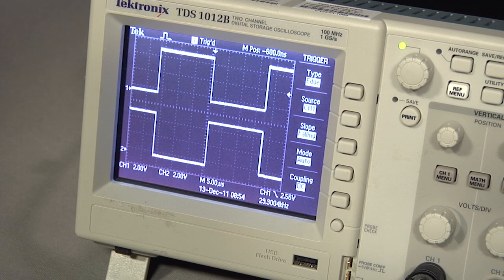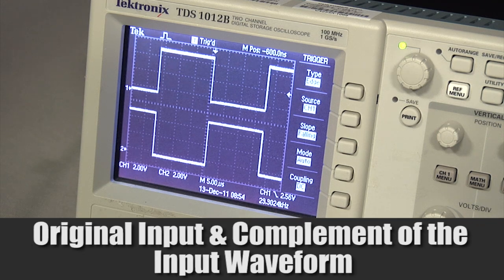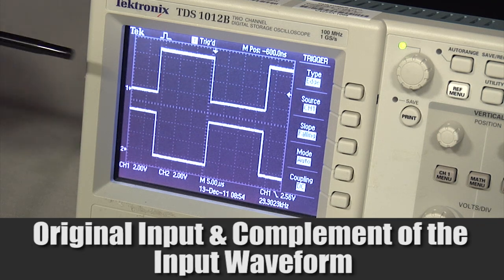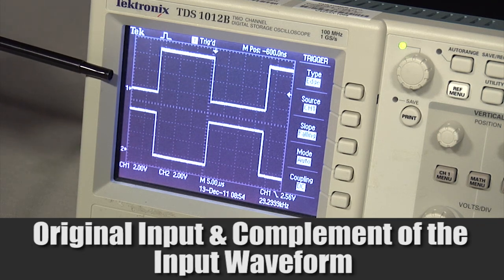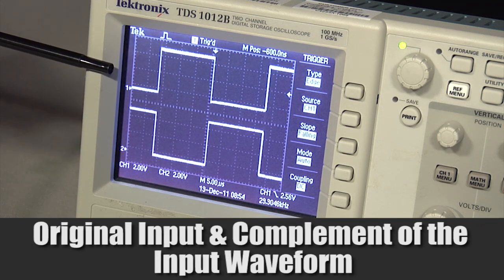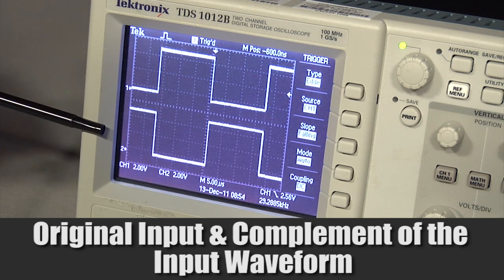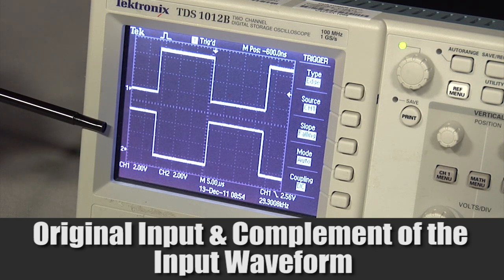Complementary Waveform Generator (CWG) from Microchip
Provides a complementary waveform from various inputs sources including the PWM, Configurable Logic Cell (CLC), Numerically Controlled Oscillator (NCO) and comparators. It has independent rising and falling dead-band control with auto-shutdown/restart capability that provides improved switching efficiencies for applications such as synchronous power supplies and motor control.